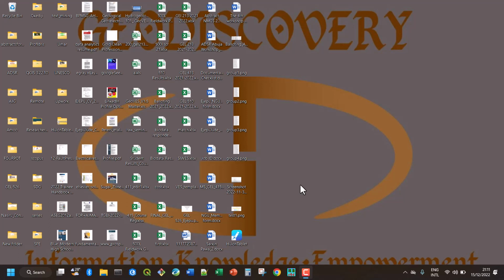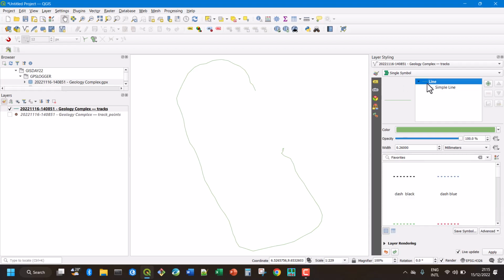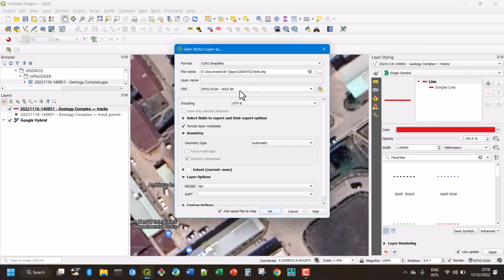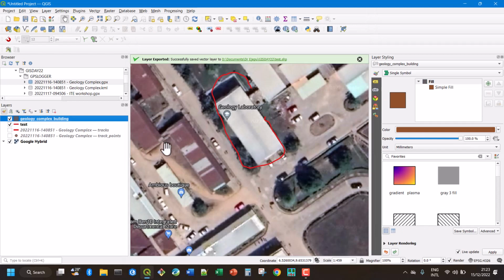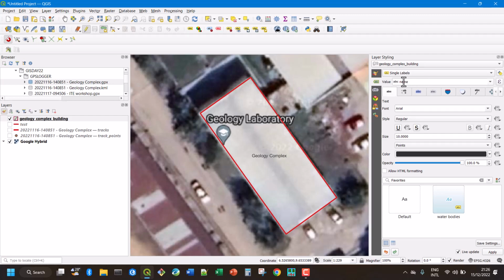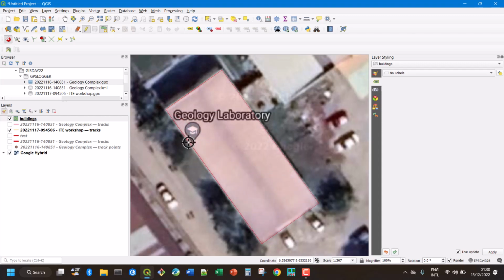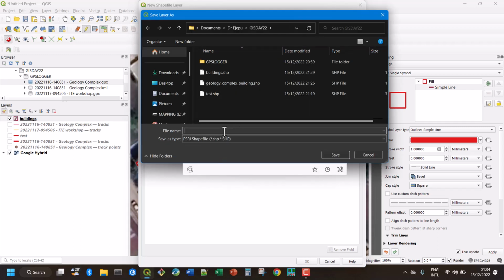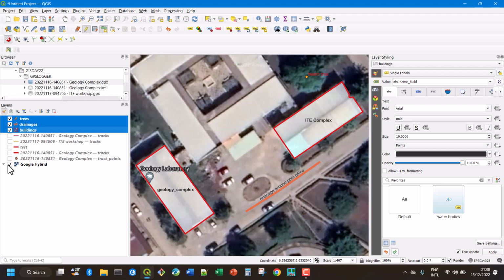Editing GPS Logger files using QGIS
This video demonstrates in a very simple format how to edit GPS Logger files, while creating different shapefile layers.